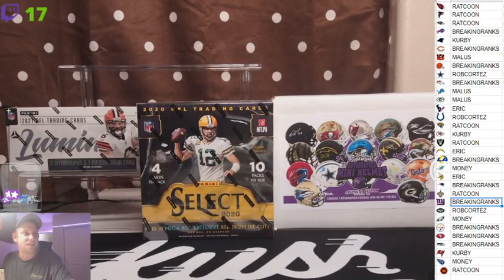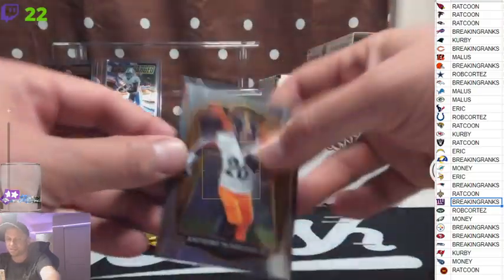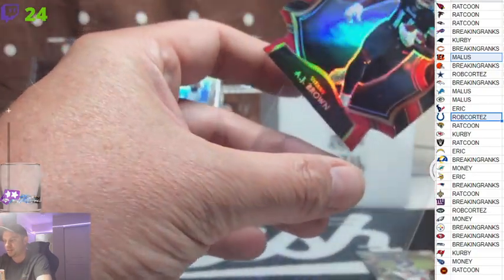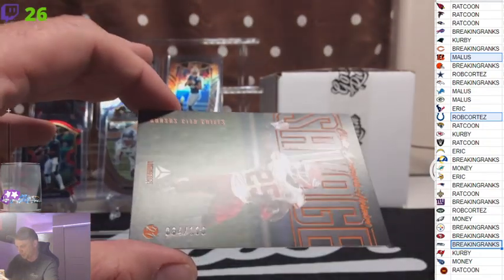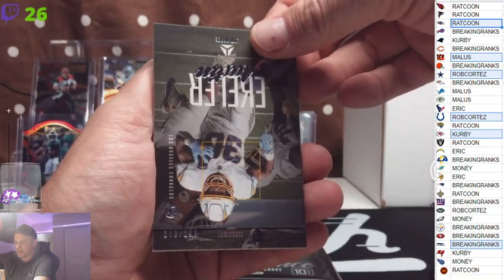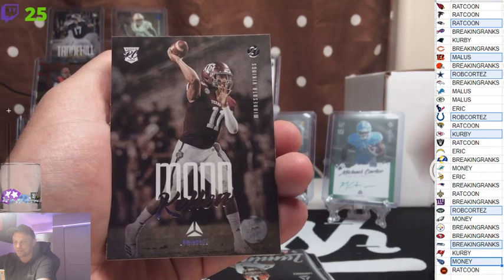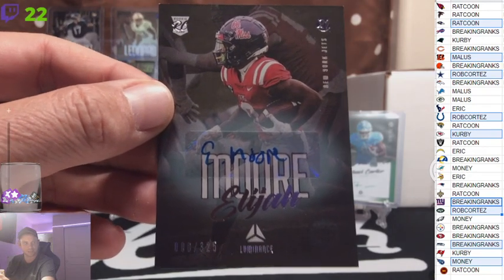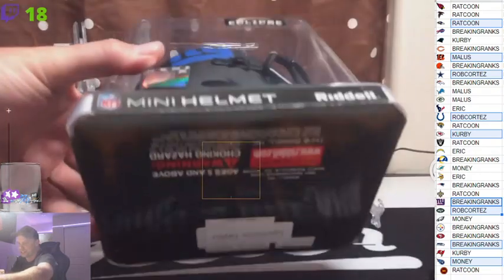7/24/21 HOF MINI HELMET RIP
HAVE TO WATCH TO FIND OUT BUT ITS A GOODIE!